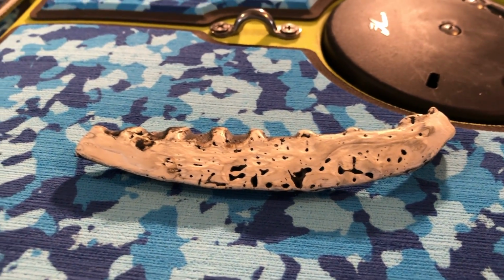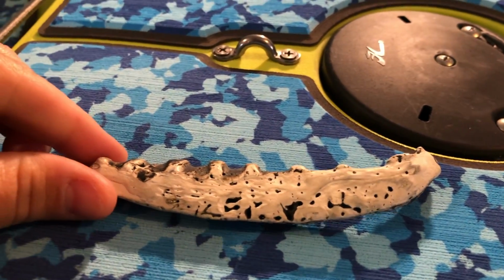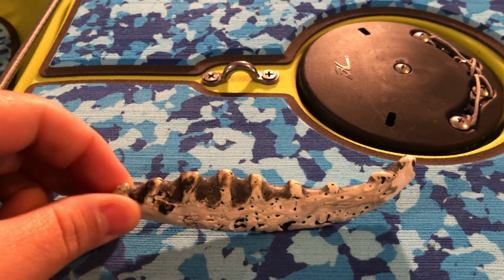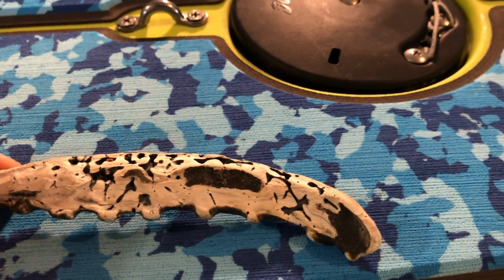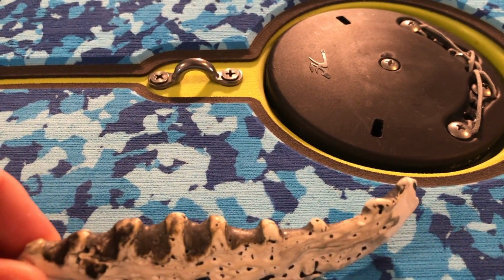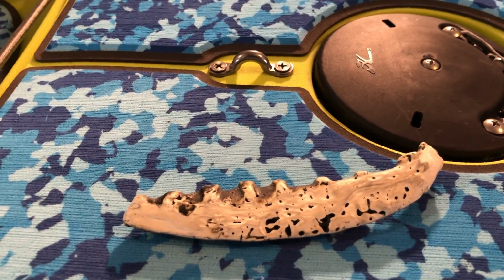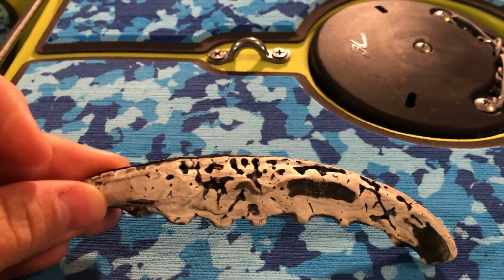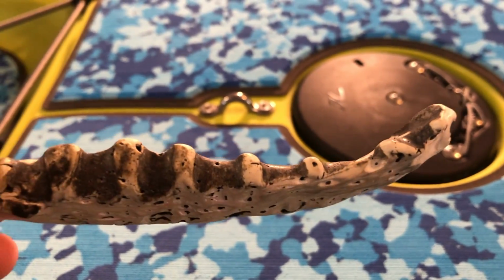STRANGE FOSSIL Washed Up on Beach After Hurricane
I'm trying to figure out what this fossil is. It washed up on Emerald Isle Beach in North Carolina after Hurricane Florence.